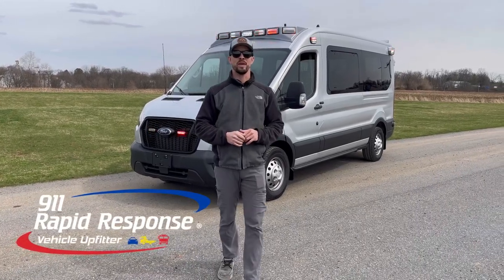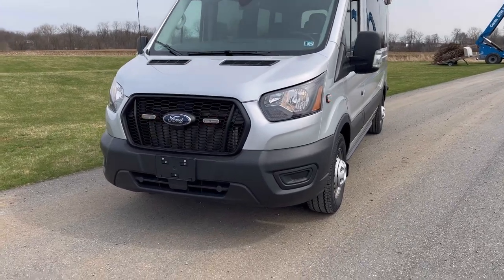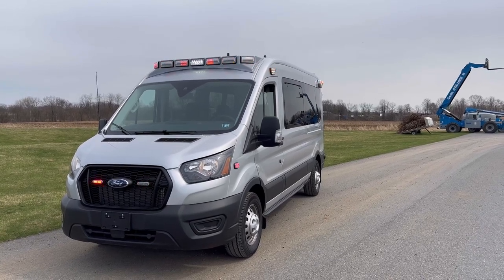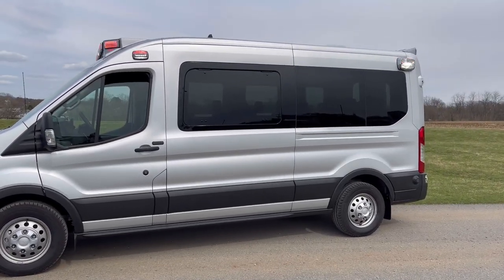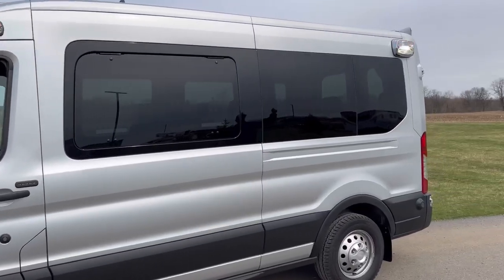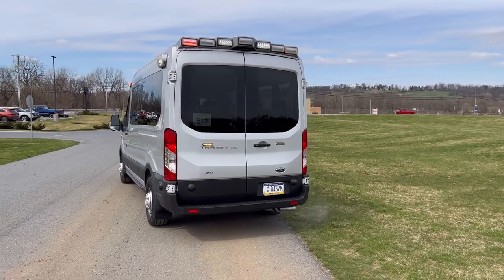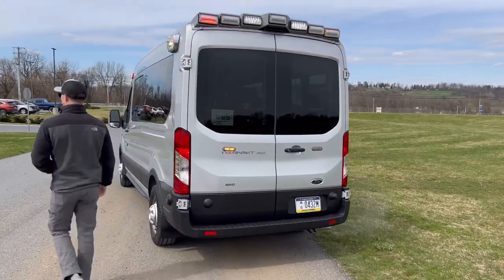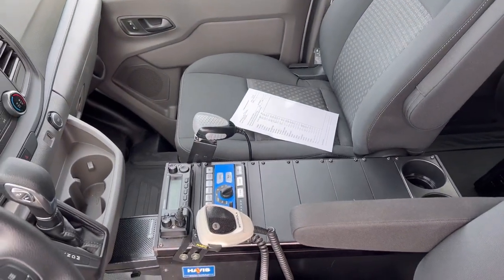Ford Transit Emergency Response | 911RR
Completely upfitted right here at 911 Rapid Response for a great customer, Pittsburgh EMA in Pittsburgh Pennsylvania.

Looking for your next vehicle? We are an affordable soul source upfitter who takes all the stress off your purchase. Building hundreds of vehicles worldwide each year.